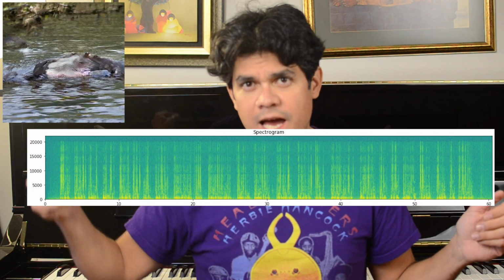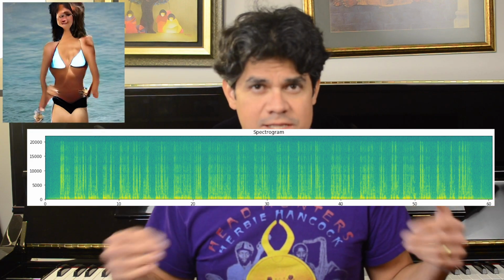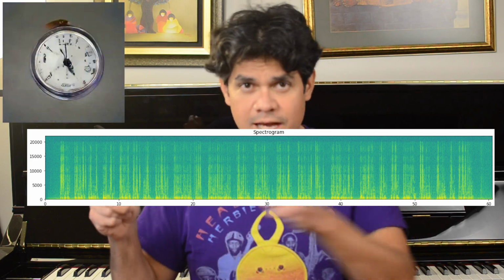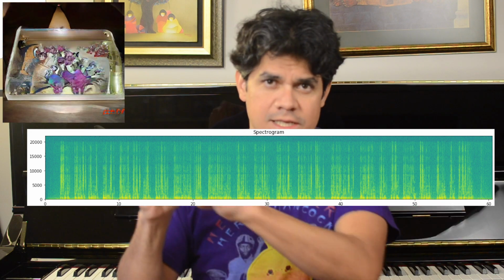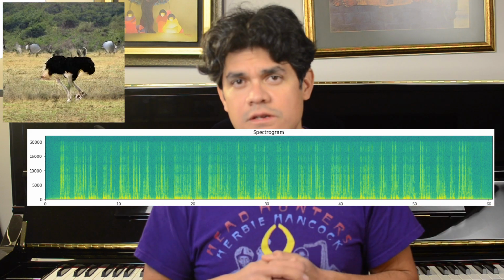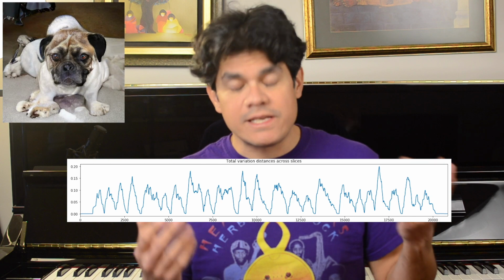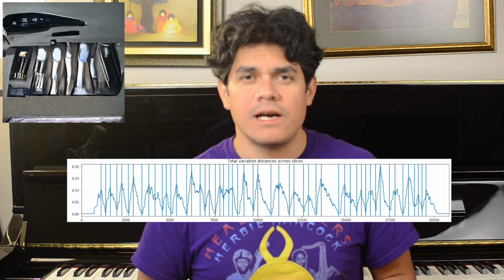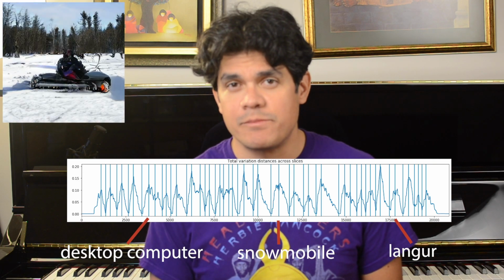GANterpretations explanatory video